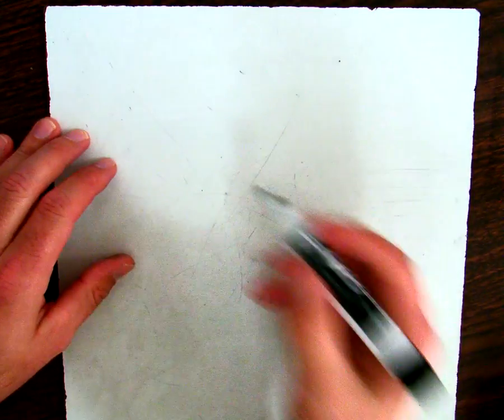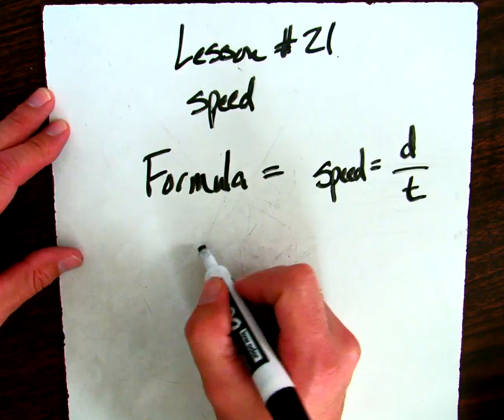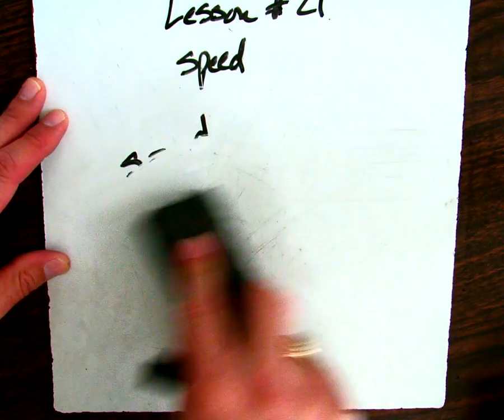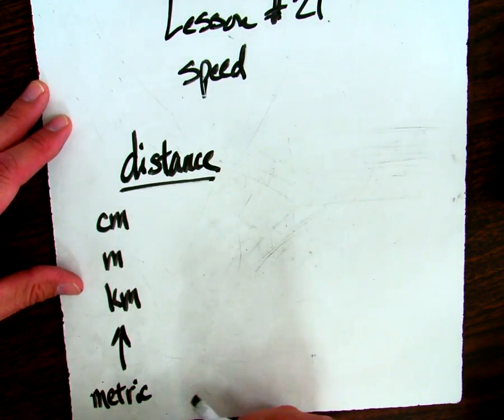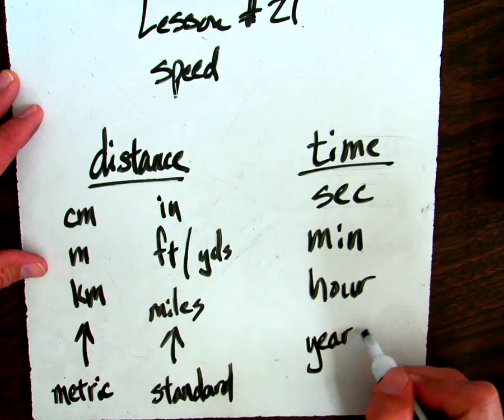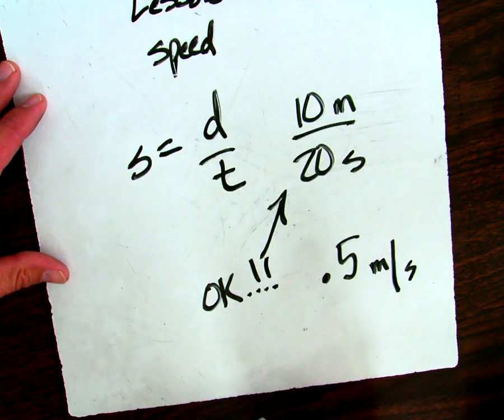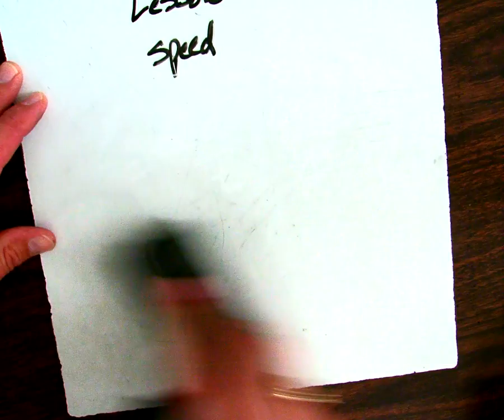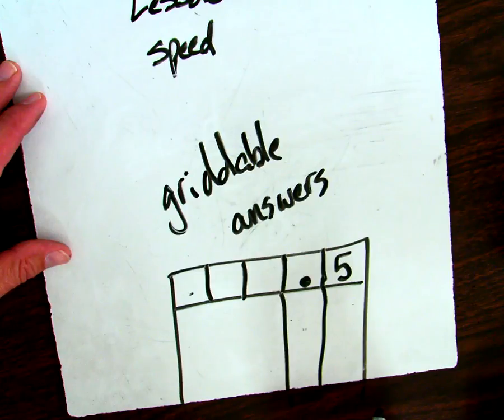Video Lesson #21 Calculating Speed Refresh